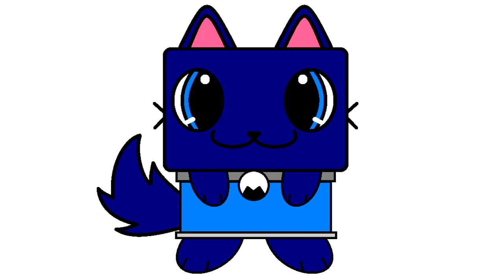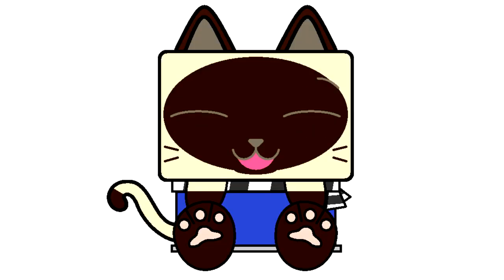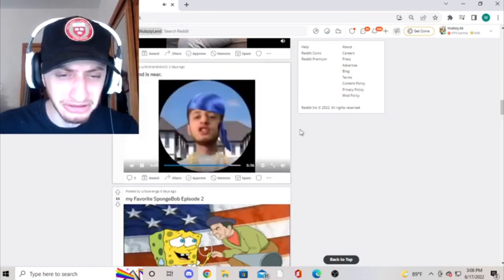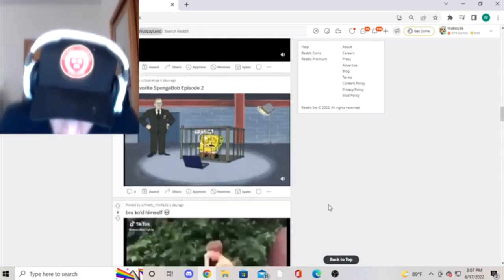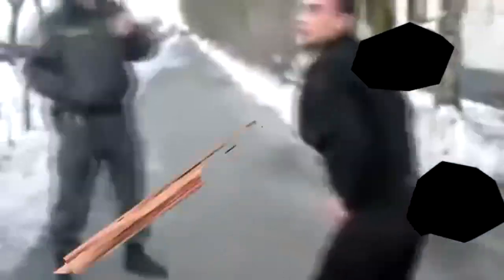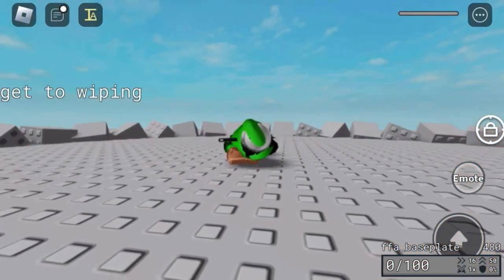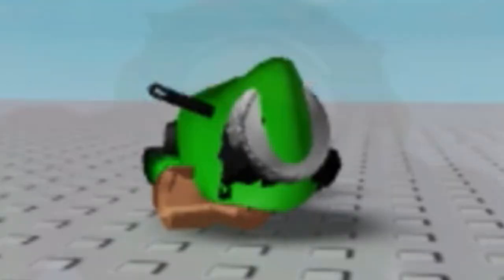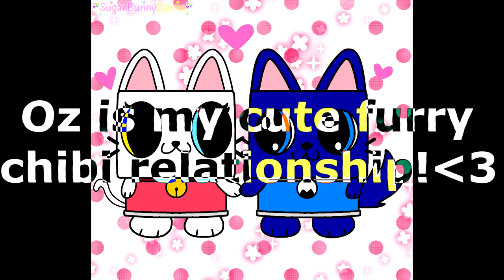Michael6’s Canimals Custom Source (+ Random Crap/29.5th)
My Cusotm Sparta Source is BACK BABIIIIIIIIIIIIII!1!!!1!

Yes, These are canimals voices ai, it's made what I converter them and I generate from text to speech, too bad i can't pricing other websites with best quality ai voice covers so lazy af.

credit if you use it :3

DO NOT STEAL!

Do NOT give me any requests, if you're logo editor kid.